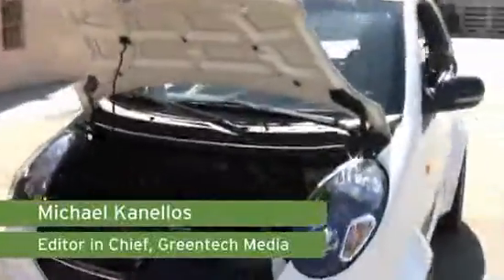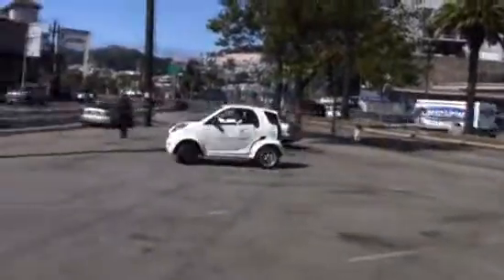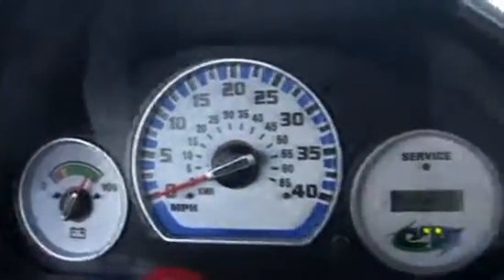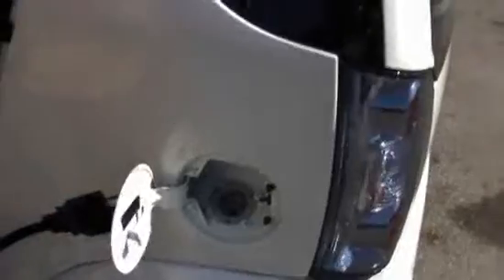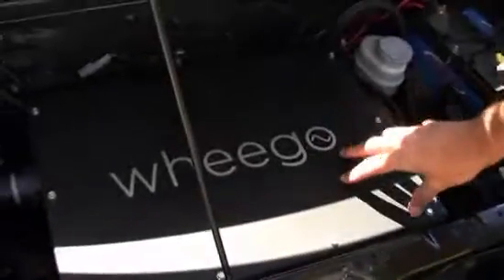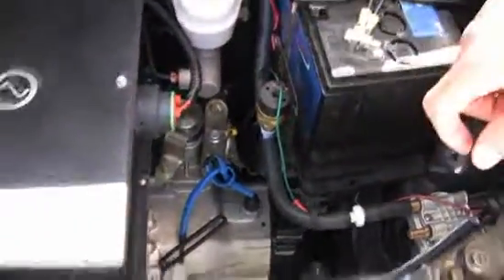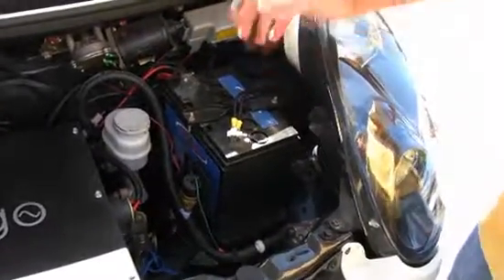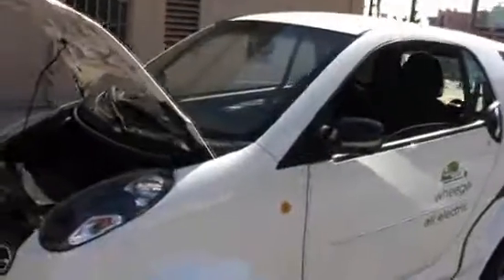The Electric Commuter Car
Greentech Media's Editor-in-Chief Michael Kanellos takes Wheego's two-seater for a cruise around San Francisco. It made it up the hills.